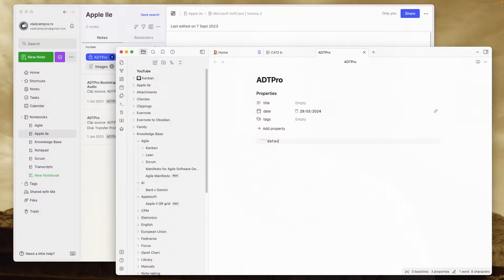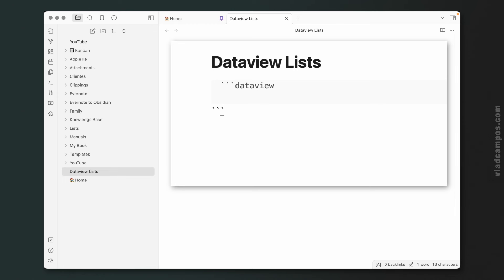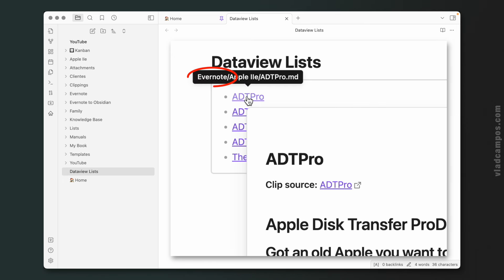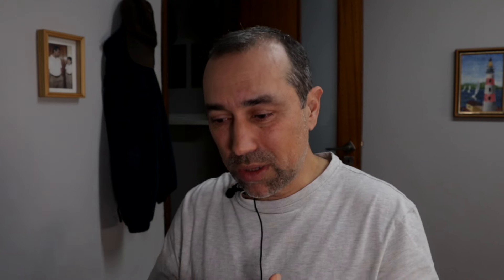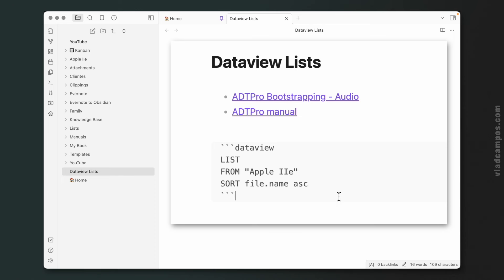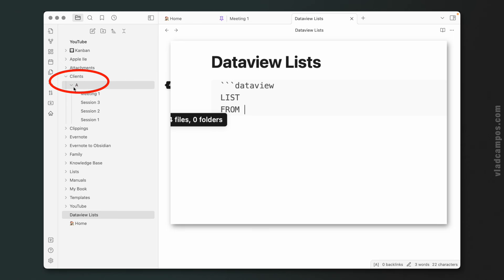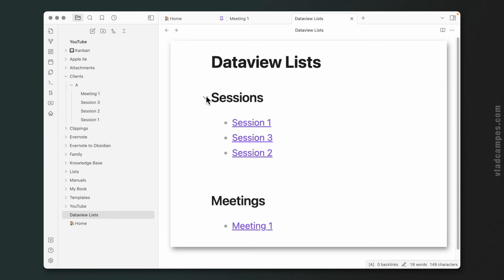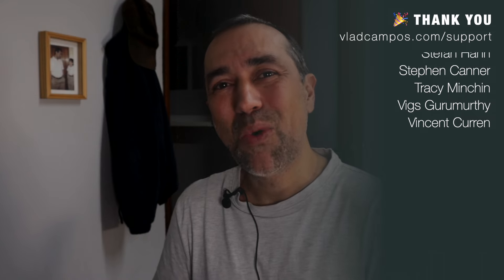How to Create Lists on Obsidian (Dataview for non-developers)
The Dataview plugin has many features that are beyond my capabilities. But, there are also simple configurations that non-developers can learn and use to filter information in Obsidian.

➤ CHAPTERS
0:00 | Intro
0:59 | Dataview Installation
1:14 | List of all your notes
1:57 | List of notes with a specific tag
2:53 | List of notes in a specific folder
3:10 | List of notes in a folder and containing a specific tag
3:38 | Sorting Lists
4:47 | Lists of notes with a specific propriety